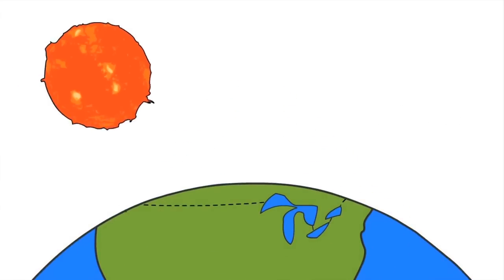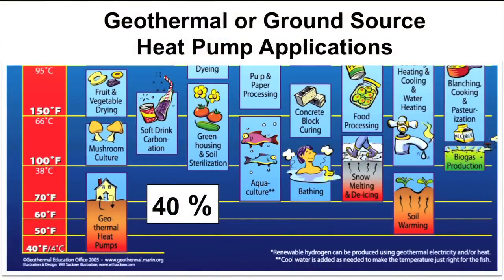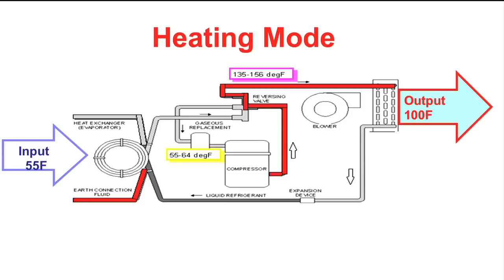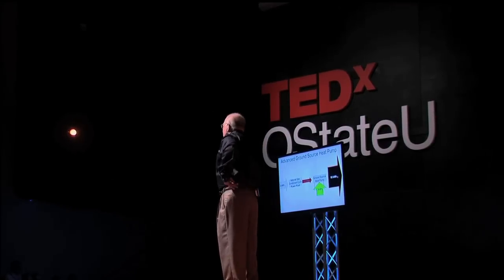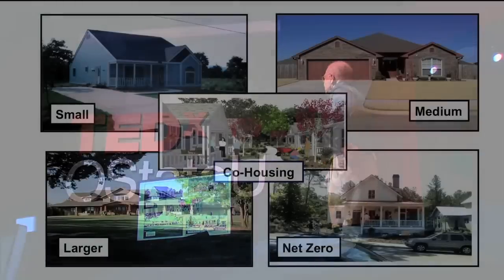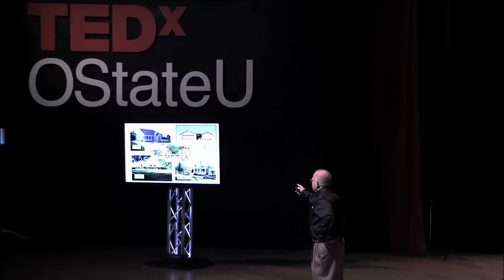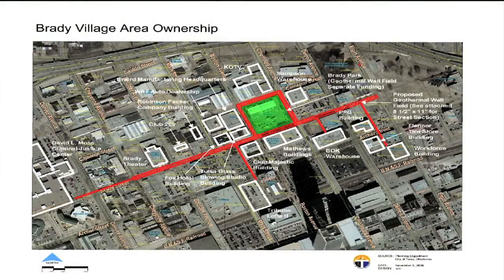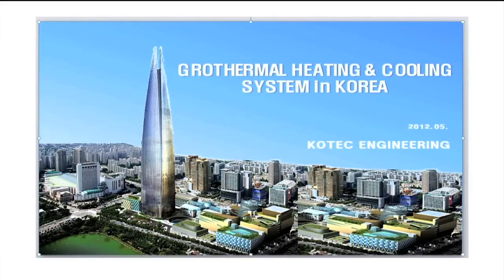Going Six Feet Under - Tapping into Geothermal Energy: Jim Bose at TEDxOStateU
Oklahoma State University Professor Jim Bose is using a device from the 1800s to conserve energy and save residents a lot of money. Bose explains how geothermal heat pumps may cost a little extra to install, but the long-term effects are well worth the conservation and economy stimulation.